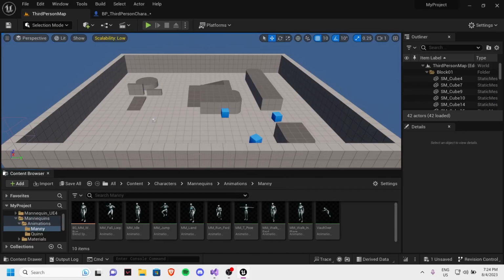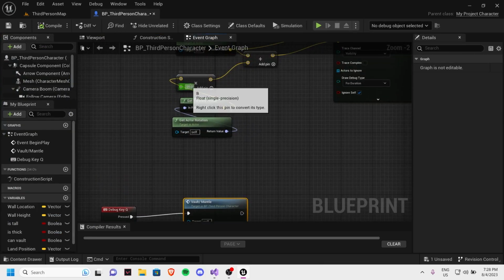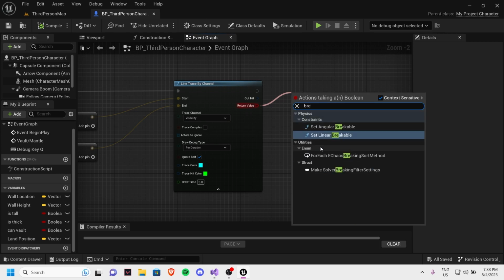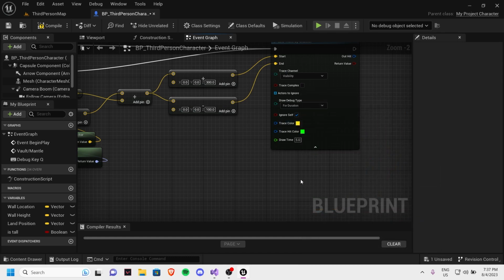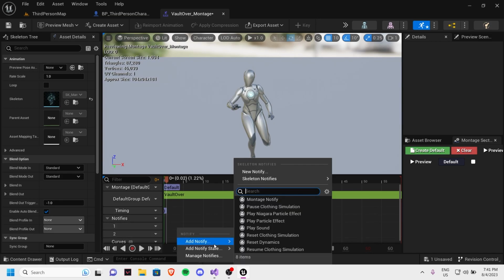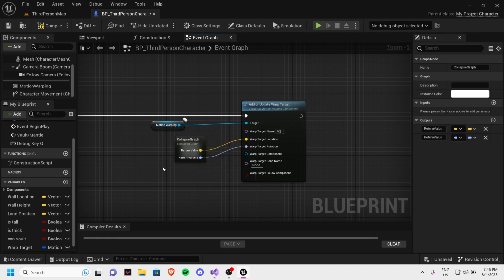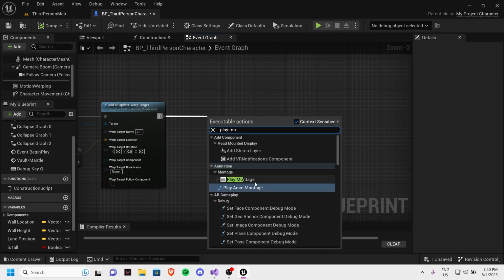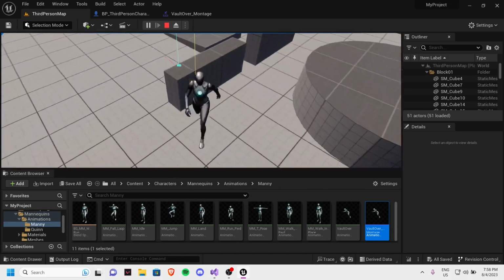Easy Vaulting System in Unreal Engine 5 | A Step-by-Step Tutorial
Learn how to create an easy vaulting system in Unreal Engine 5 in this 30 minute tutorial. This tutorial is perfect for beginners and experienced users alike. We'll cover everything from setting up the basic components to adding animations and collision. By the end of this tutorial, you'll be able to create your own vaulting system for your UE5 games.

In this tutorial, we will cover the following topics:

Setting up the basic components
Adding animations
Adding logic
Testing the vaulting system